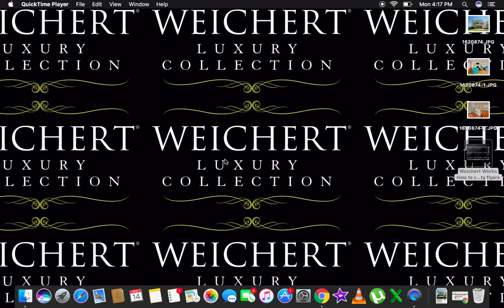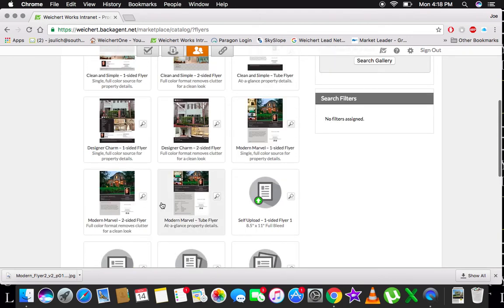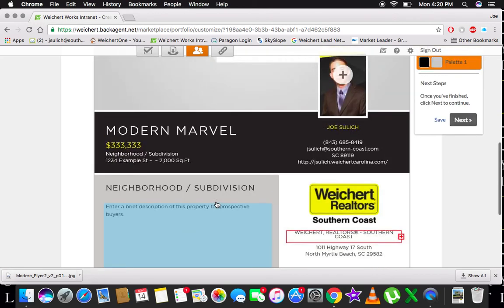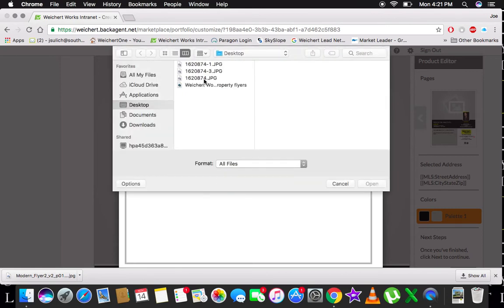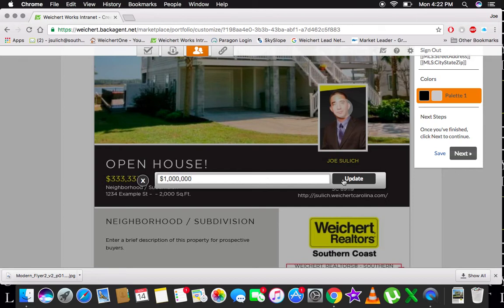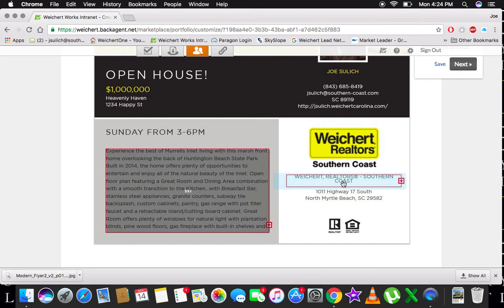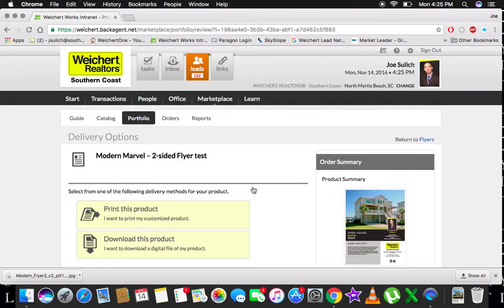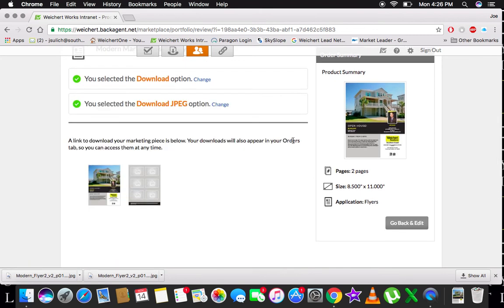Weichert Works How to create property flyers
How to go on Weichert Works and create property flyers for just listed, just sold, open houses, etc.